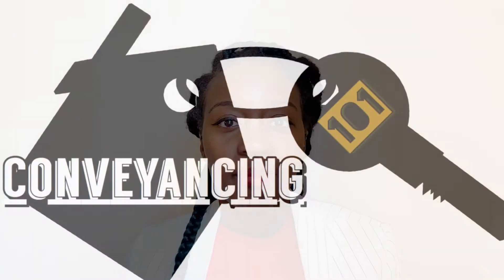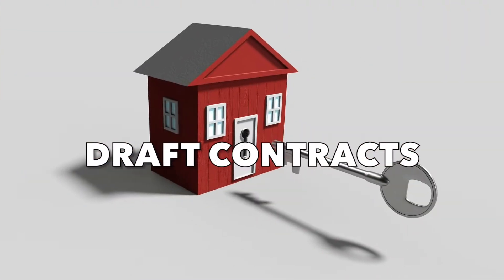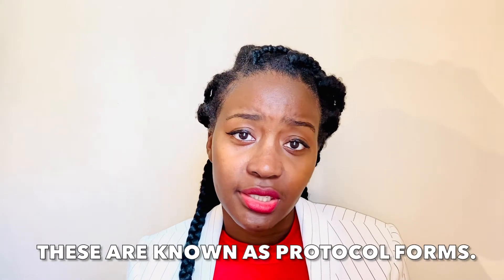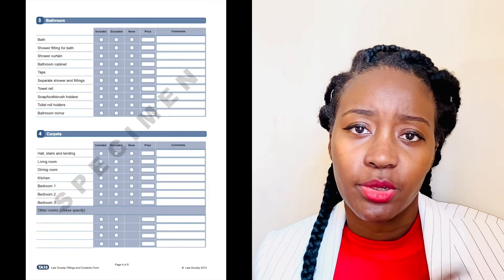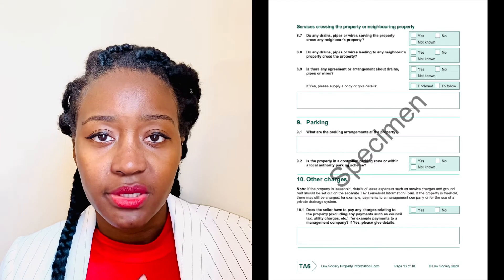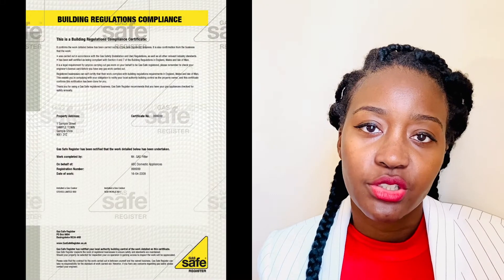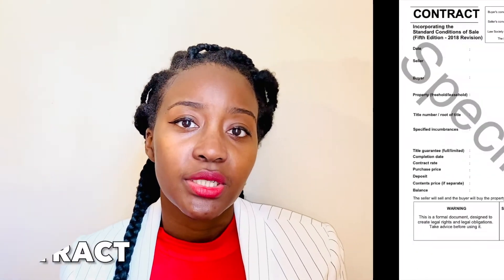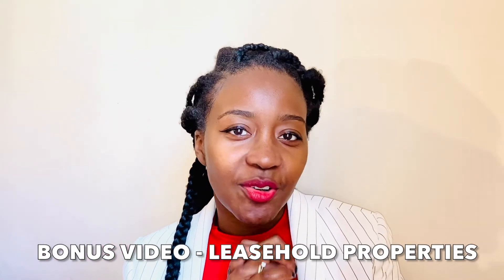CONVEYANCING 101 | Draft Contracts | Buying & Selling a Property in the UK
2. DRAFT CONTRACTS

So you have now put an offer on a property or accepted an offer, you and the other side (buyer/seller (depending on what you are)) have now instructed solicitors. The Estate Agents are calling you to find out if draft contracts have been issued. What does that even mean?

This video discusses what is involved in drafting contracts and what you should do as a seller and a buyer to hurry things along.

Next Video - Searches

There will also be a BONUS VIDEO discussing things to consider when selling and or buying a LEASEHOLD property!

VPS Productions

The instrumental and song was solely written, produced and by Ta-Risai who is part of VPS Productions